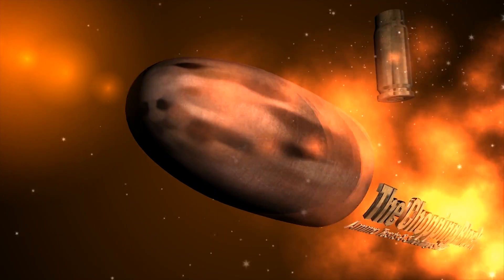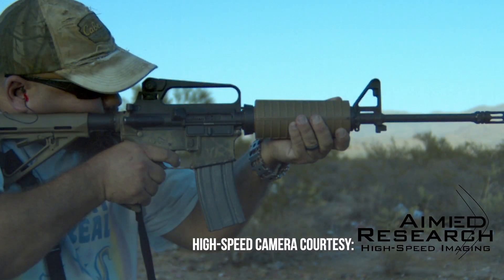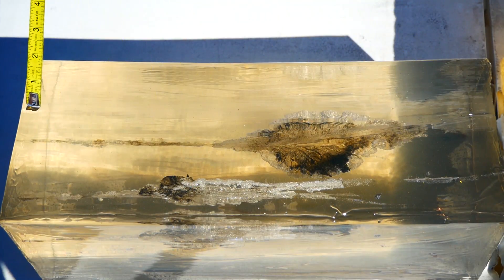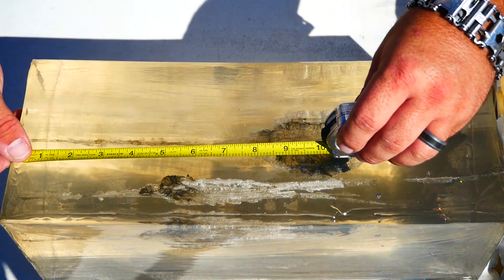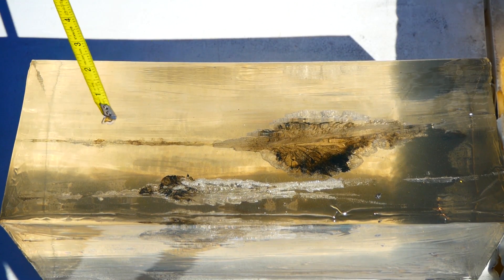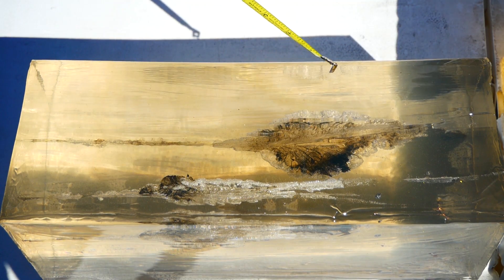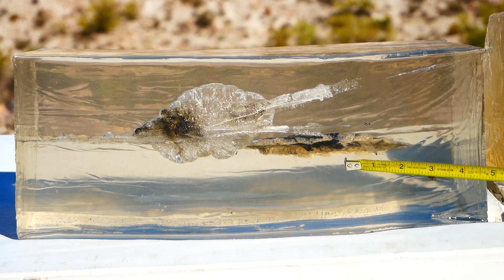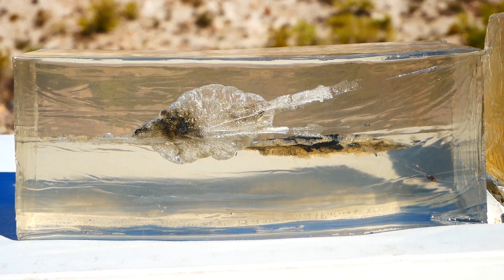Carbine Comparison: 5.56x45mm M855 and .223 Rem 55gr FMJ 16" Gel Test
5.56x45mm Lake City M855 and .223 Rem 55gr FMJ fired from 16" 1:9" RRA upper into Clear Ballistics clear gel "10%" ballistic gelatin substitute to assess relative penetration, neck length, and yaw in comparison to other tests in this series.

If you would like to rent a highspeed camera like the one used for this video, please visit:

Please note that clear gel has the potential to yield inaccurate penetration results and the appearance of disturbance in the gel cannot be compared with real gelatin. This video is an extended version of a test that is a portion of a video to be published on TFB TV.

M855 (16"):
Neck: 8"
TSC: 2.5" x 6"

2,934
2,930
2,955
2,948
3,012
Average: 2,955.80
StdDev: 33.02
Min: 2,930
Max: 3,012
Spread: 82

55gr FMJ (16"):
Penetration: greater than 23"
Retained weight: 17.9gr
Max expansion:
Min expansion:
Neck: 4.5"
TSC: 2.5" x 4.5"

2,877
2,822
2,752
2,794
Average: 2,811.3
StdDev: 52.4
Min: 2,752
Max: 2,877
Spread: 125